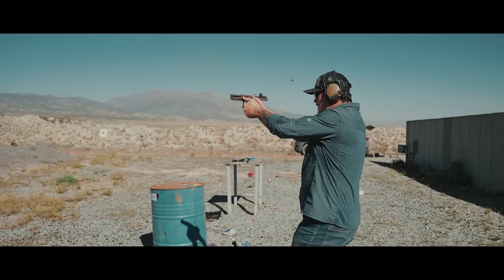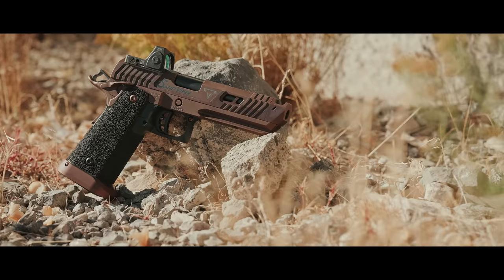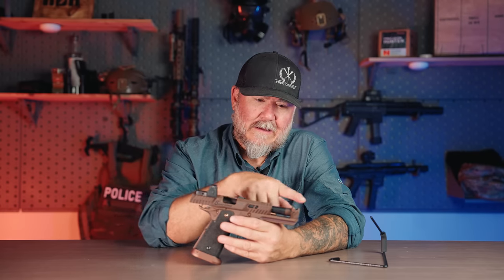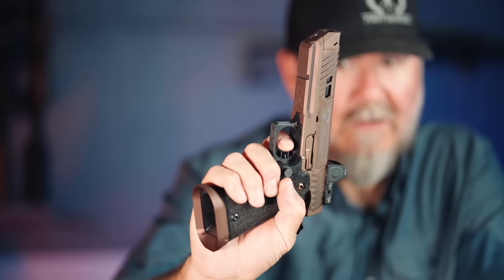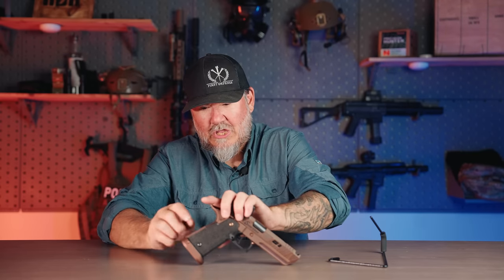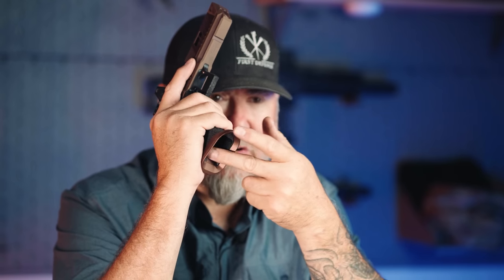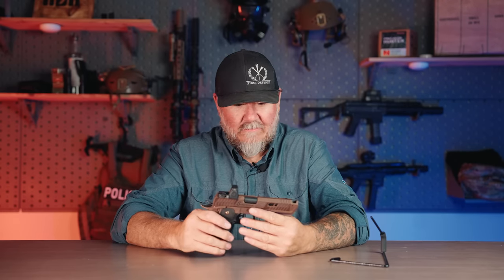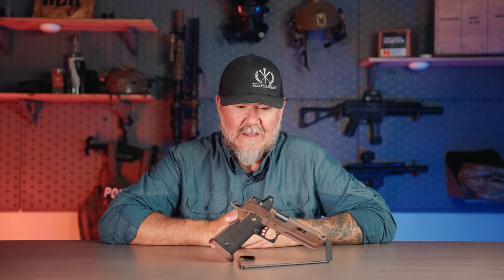The new hottness from Taran Tactical. The Sand Viper!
The Sand Viper. The newest 2011 pistol from Taran Tactical. This one plays off the original design of the combat master, only in the fact that the Sand Viper is also based on the 2011. The Sand Viper comes with its own set of super cool features. I am looking forward to seeing if this is the model that makes it into John Wick 4.